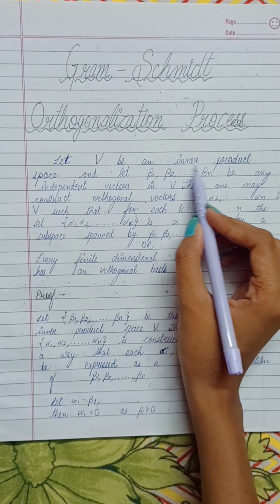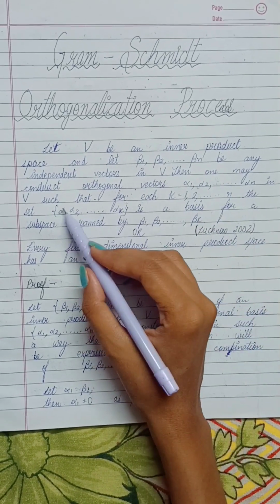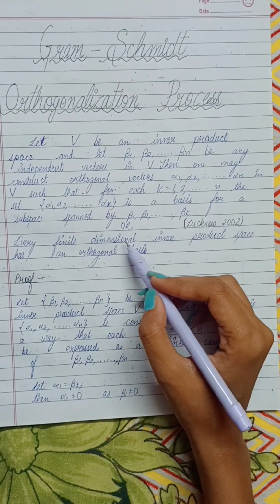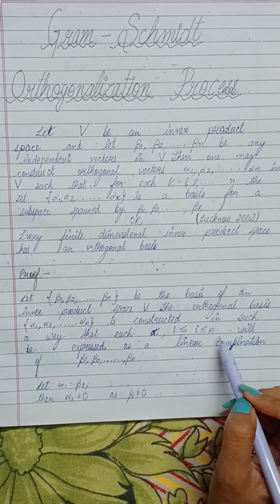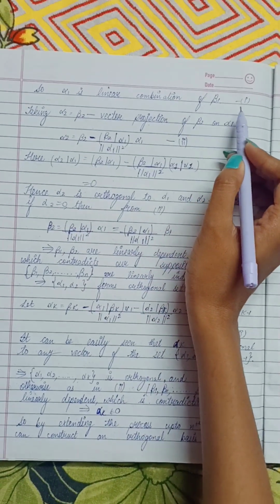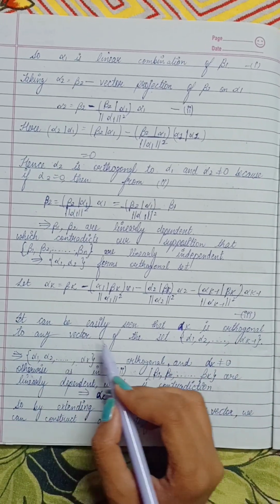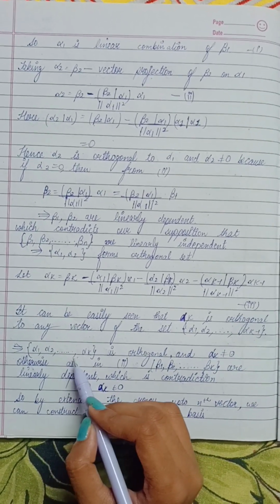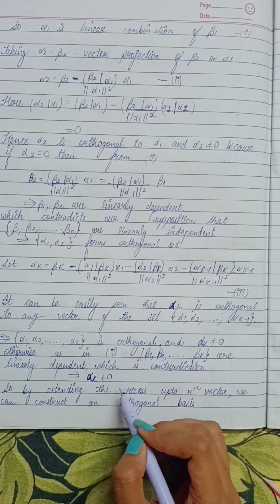GRAM SCHMIDT ORTHOGONALIZATION PROCESS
Gram Schmidt Orthogonalization Process by Shrasti Srivastava (215039) for B.Sc. 2nd year